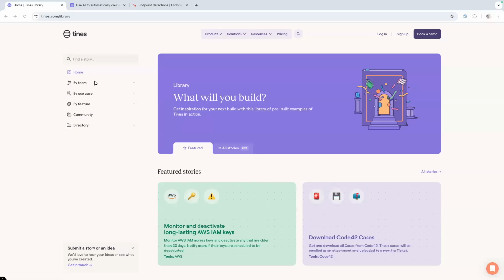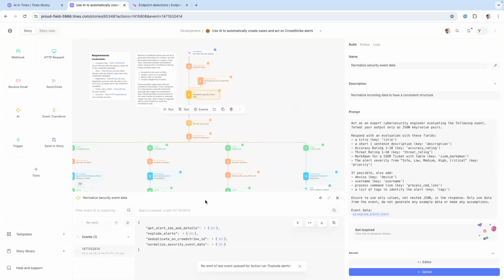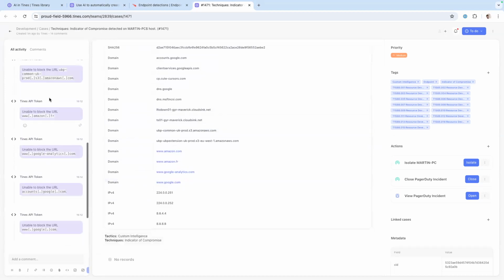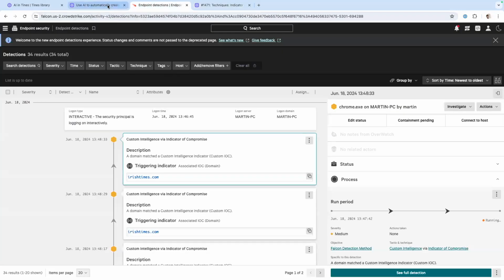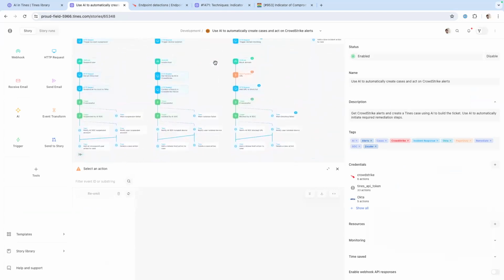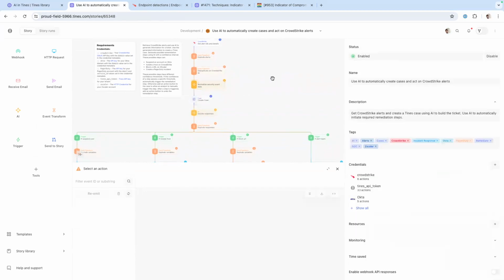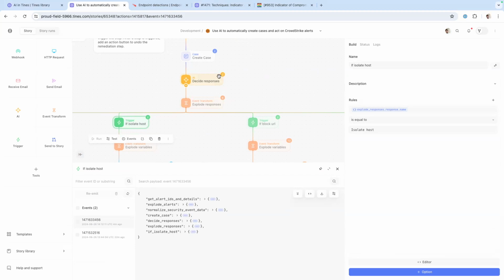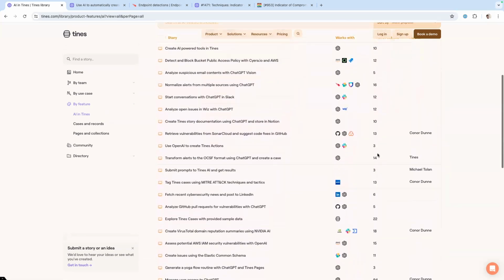Friday Flows Episode 28: Use AI to create cases and act on CrowdStrike alerts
In today’s Friday Flows, Conor Dunne, from the Tines Labs team, walks us through a new story using AI to create cases and act on CrowdStrike alerts.

As is the case with many alerts, there’s a lot of information, but it’s not always very clear. He first uses AI to simplify & normalize the data.

Once that is done & a case is created, we can also use AI to act as a security analyst and respond with one of four actions:
🙅‍♀️ Suspend a user account
🔐 Isolate a host
❌ Block a URL
🔔 Alert the security team using PagerDuty

In this demo, the AI was confident enough to block the URL, so it took action. If the confidence is not high enough, it will provide a recommendation but allow the analyst to take action manually.

I love this example because it’s a natural evolution of stories that Tines users have built for years: take an alert, enrich it, create a case, and help an analyst act. But with the developments in AI, it’s now much easier to parse the information & act with fewer manual steps.